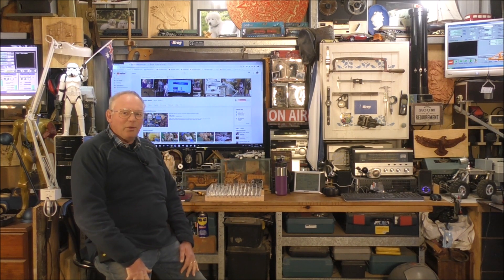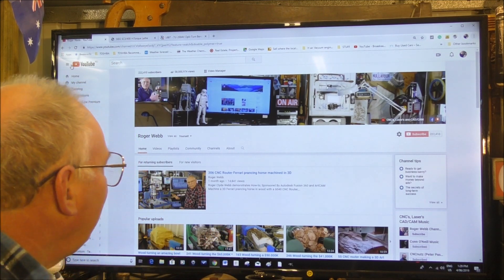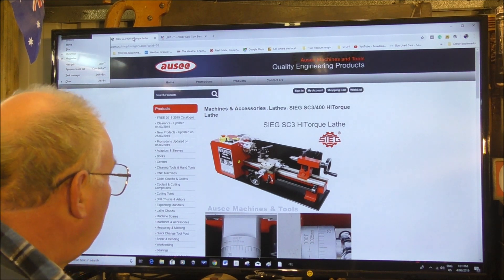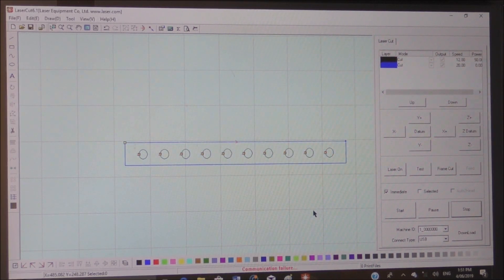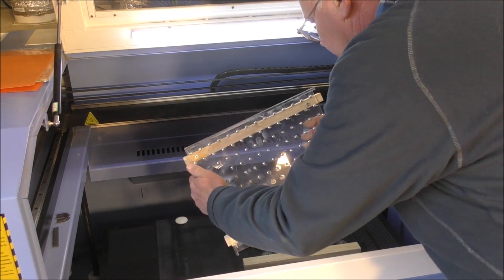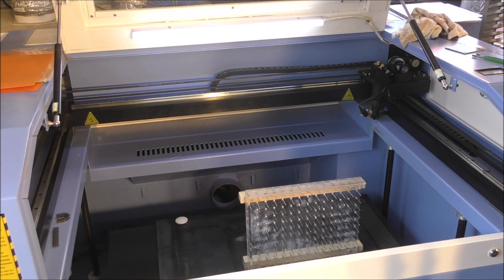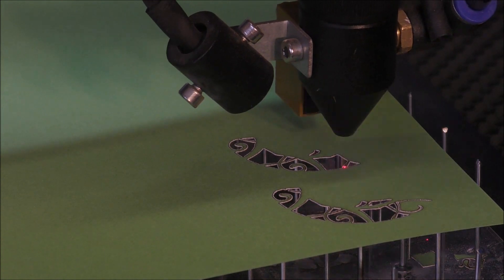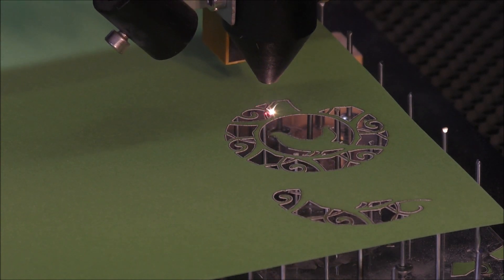319 Laser pin table rear vents completion & project CNC lathe Katy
The Australian Inventors Workshop Roger Clyde Webb demonstrates the laser pin table rear vents completion & project CNC lathe Katy